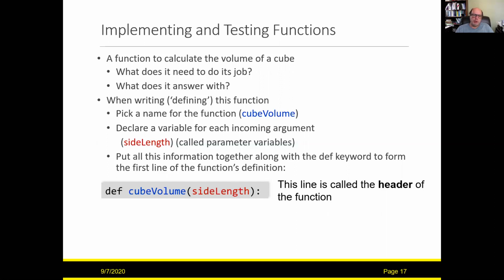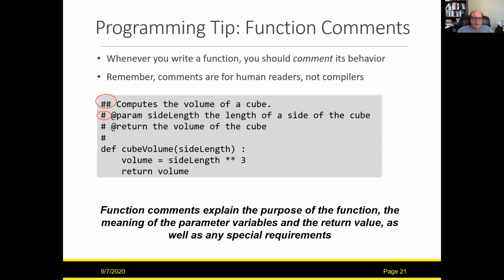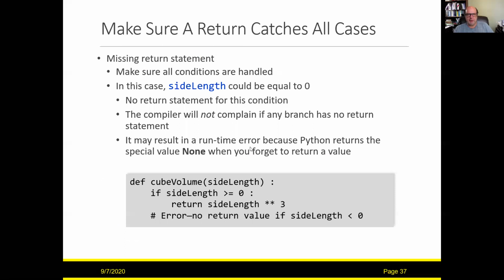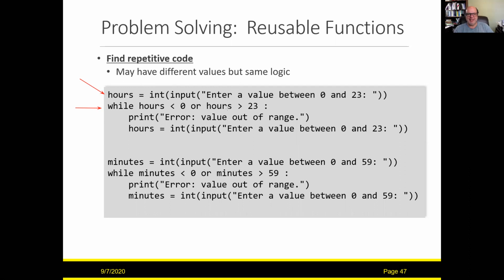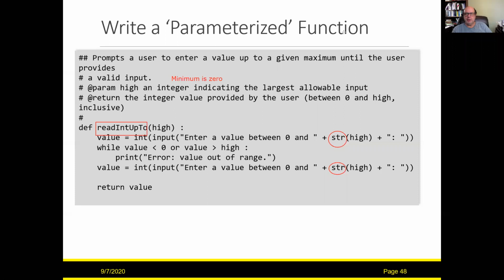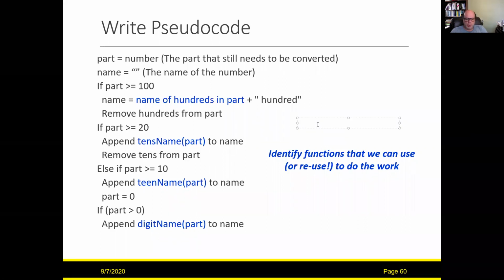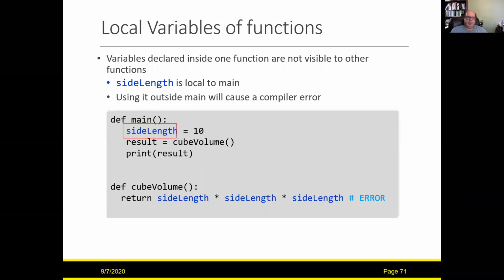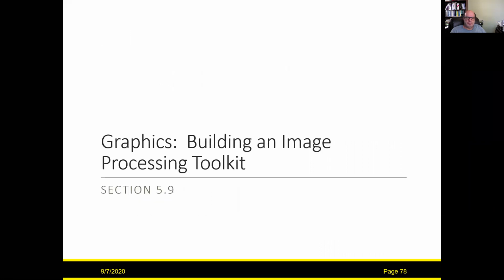Python 4everyone3 Chapter 5 functions